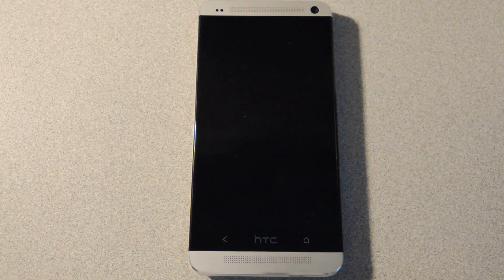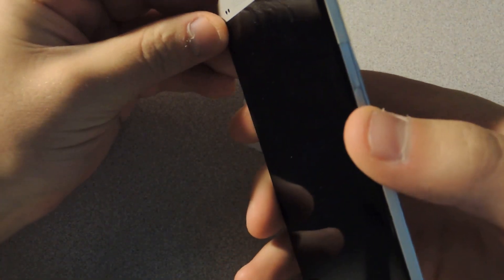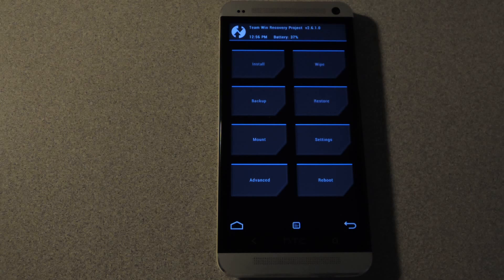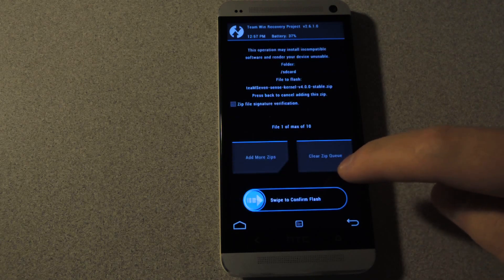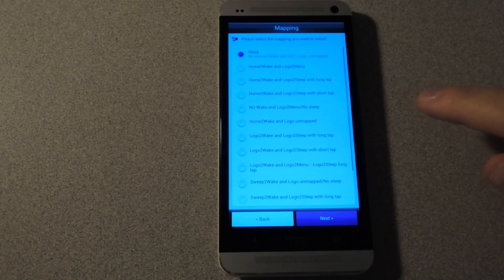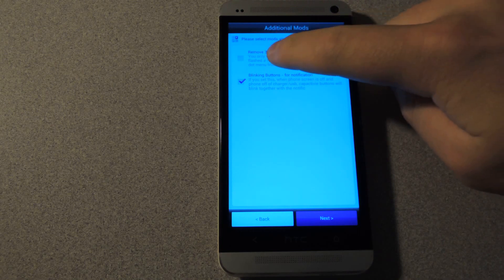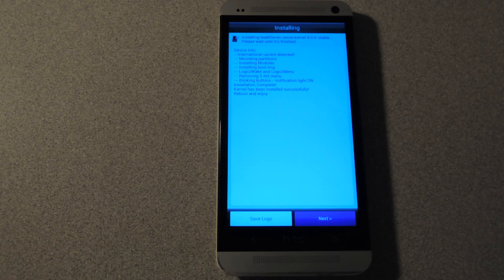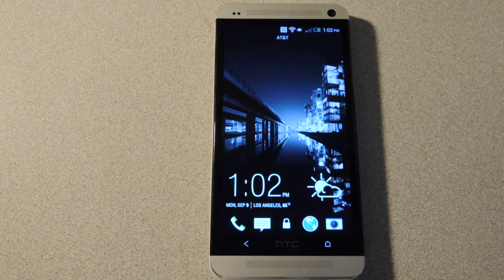Turn the HTC Logo on Your HTC One into a Working Menu & Power Button [How-To]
How to Use the HTC Logo as a Button! - HTC One

In today's softModder tutorial, I'll be showing you how to use the HTC logo on the front of your HTC One as a power button and menu key by installing a custom kernel. You'll actually have other options for mapping the capacitive keys on the bottom of the screen, so you can choose your favorite, and returning to stock is super easy.

You will need to have either an International or GSM model HTC One with an unlocked bootloader in order to do this. CDMA models (i.e. Verizon, Sprint) will NOT work.